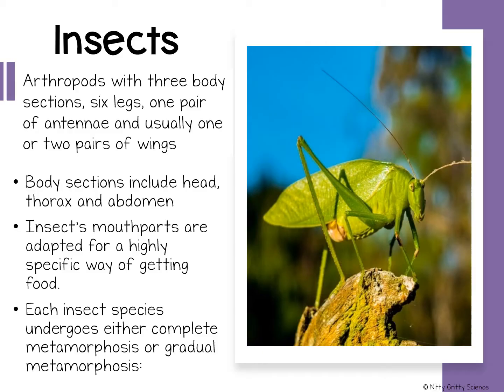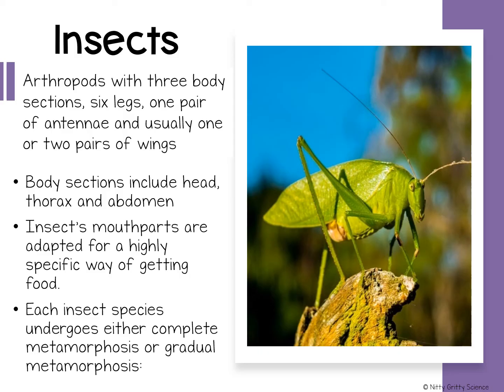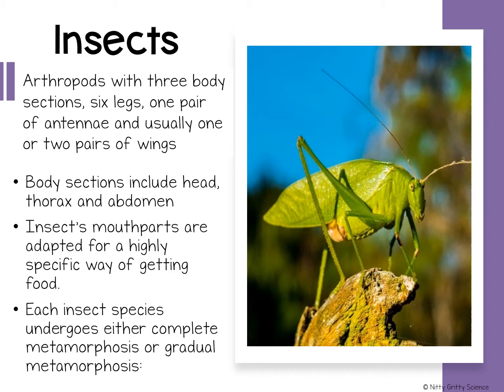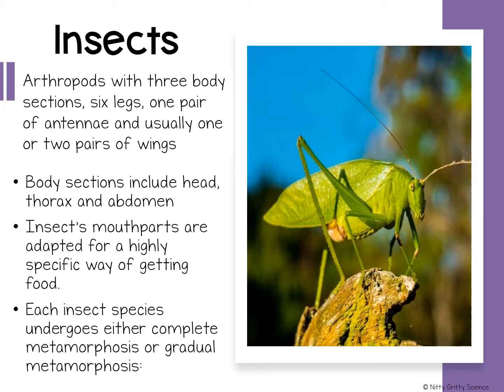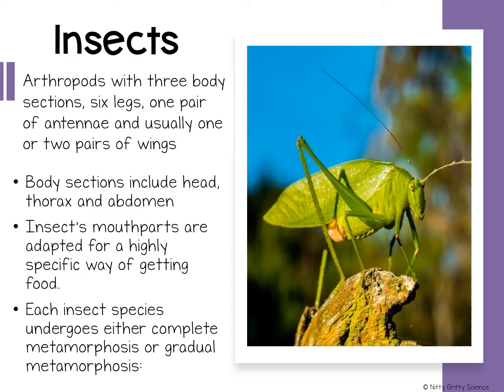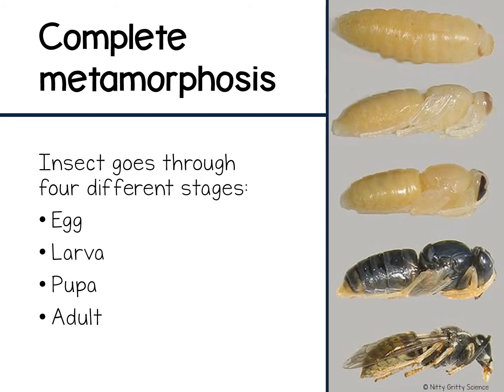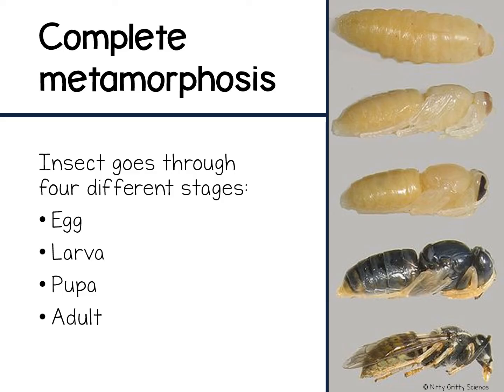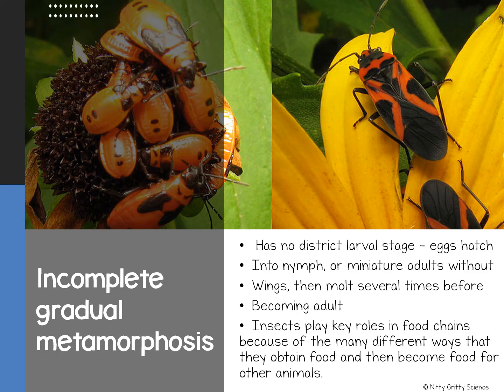Animal Diversity Invertebrates: Sec. 5: Insects